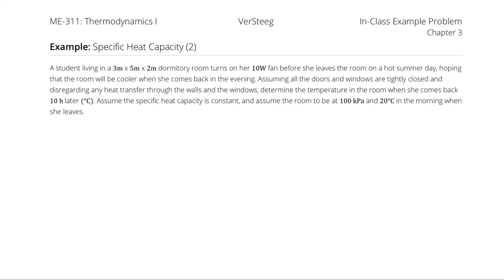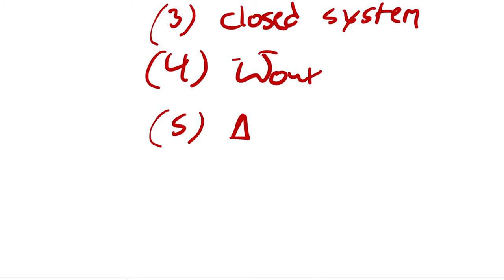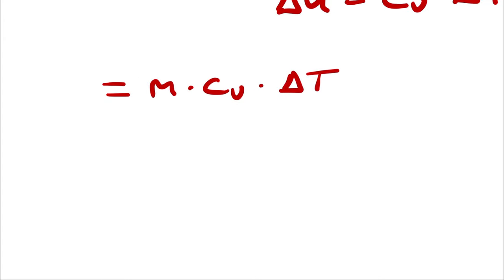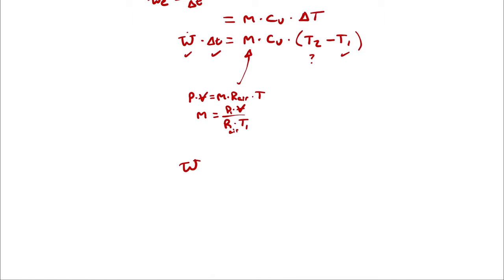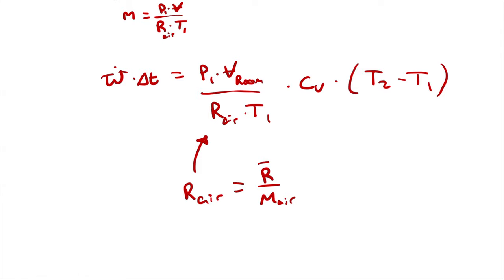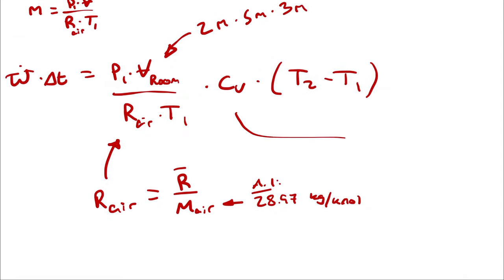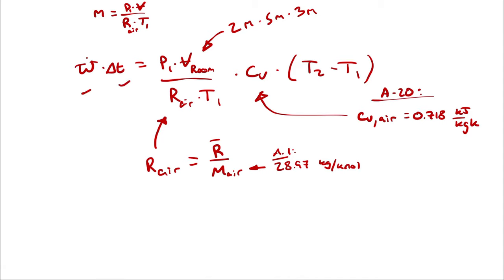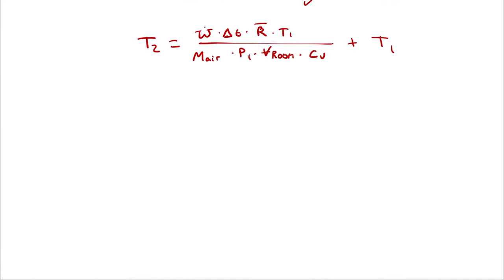Example Problem - Heat Capacity (1)